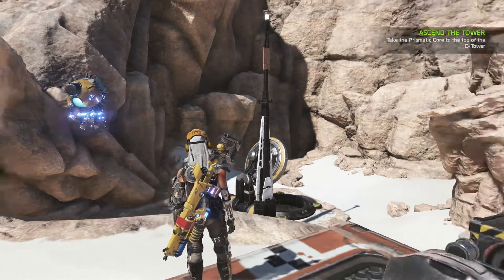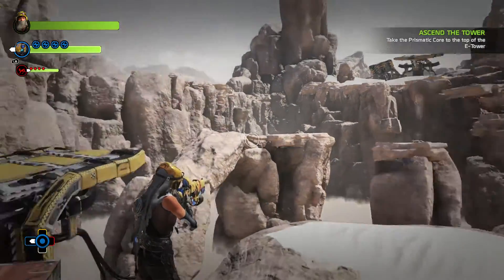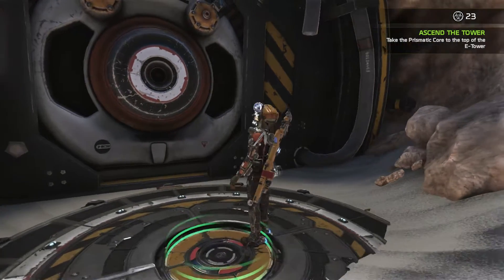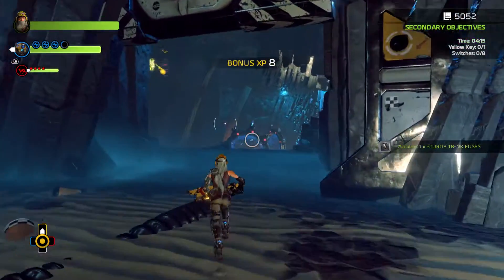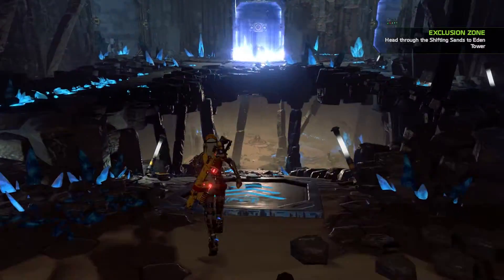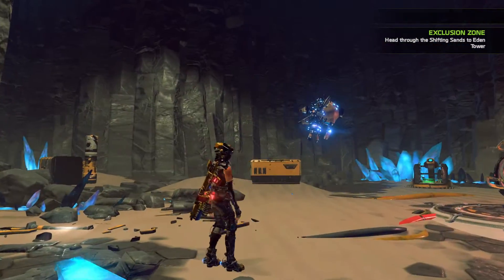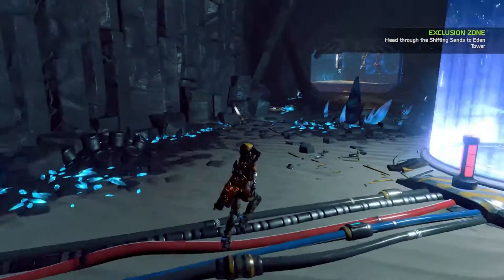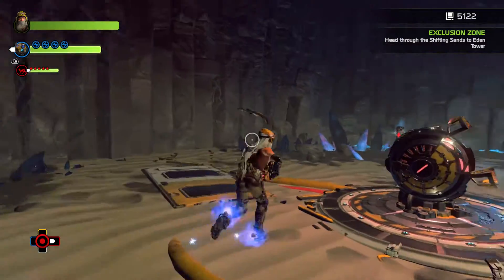ReCore Part 13 Gameplay - Proving Ground Dungeon Full Completion - Crater Maker Boss - All Loot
Joule and the Gange head to the Proving Ground which they can get to now that they have the Fl1-R Frame. With mack as back up they mop up the Dungeon and obtain all of the rewards it has to offer!